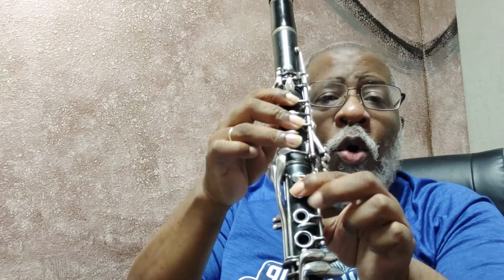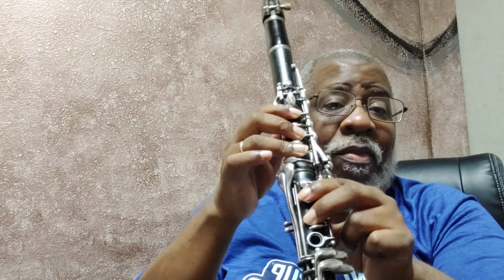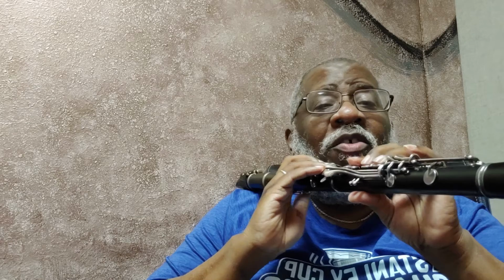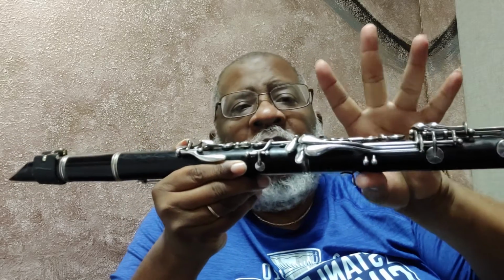Rubank Elementary Method for Clarinet Lesson Four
A continuation of lesson three with quarter notes and half notes.